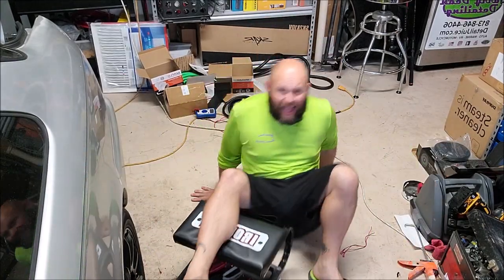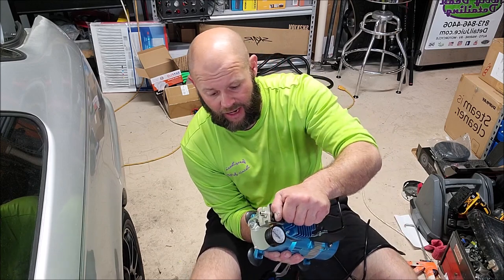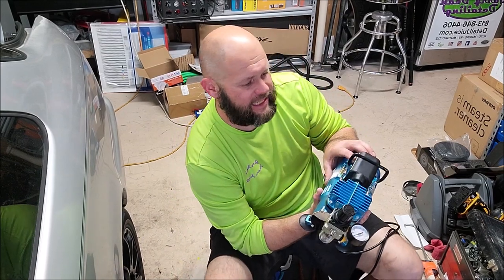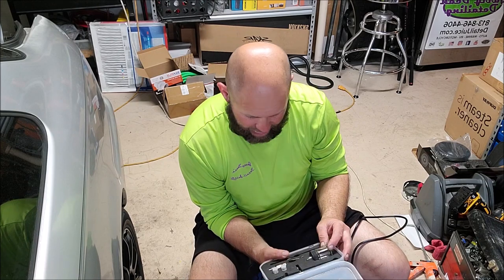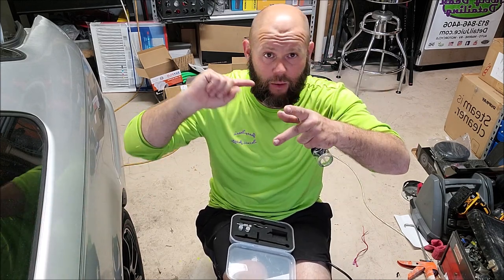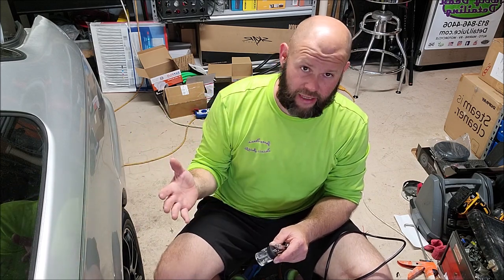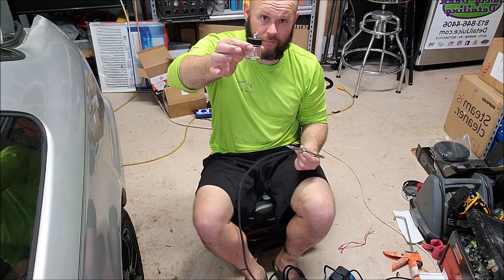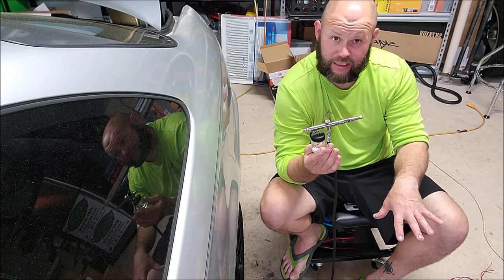NEW SPRAYER SETUP DEMO FOR SPRAYING SUPER SEVEN PRO AND TRIPLE TRIFECTA TOP COAT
Here are the links to the airbrush kits I recommend. Please use these links to purchase as it helps out the channel.